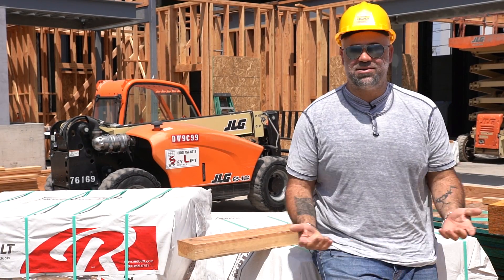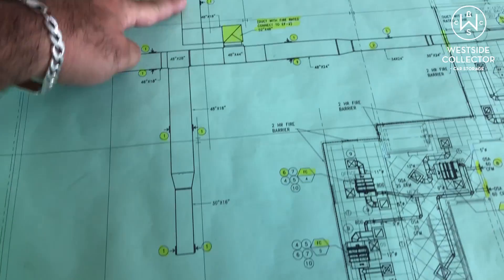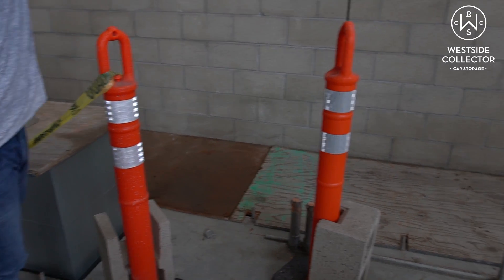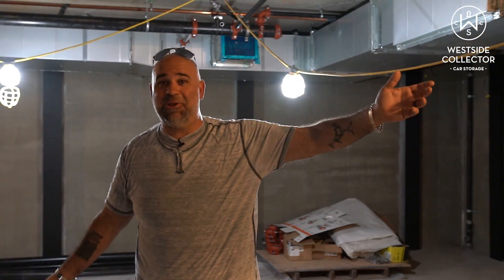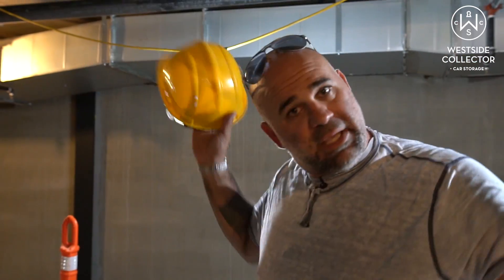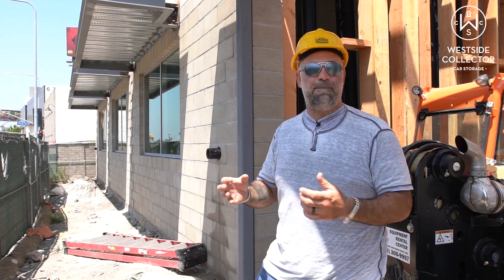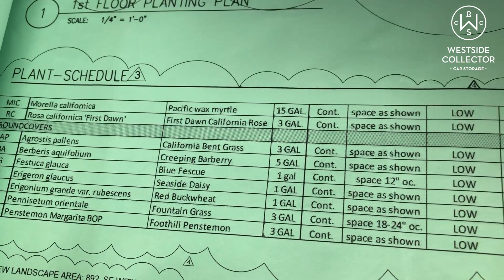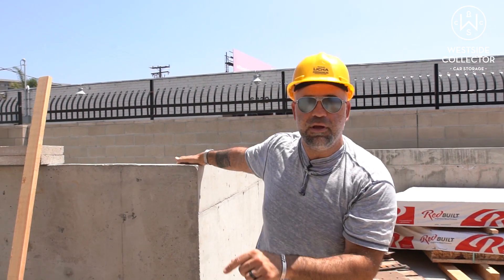How I Built LA's Coolest Parking Facility - Part 2: Air and Water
In this video, Matt takes you through a walking tour of the ventilation, fire sprinkler, LID water collection and storm drain systems at his new business, Westside Collector Car Storage. WCCS is LA's newest and only custom-built collector car management facility, opening in Playa Vista October 2019.